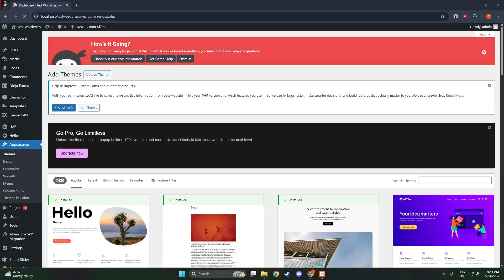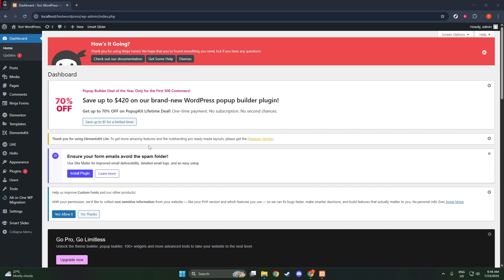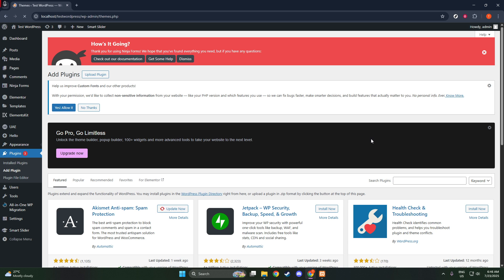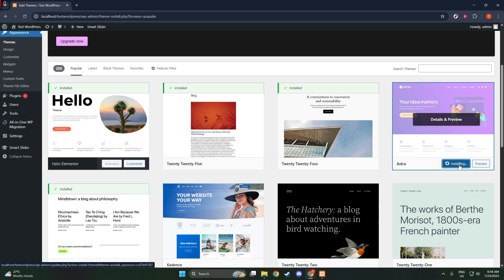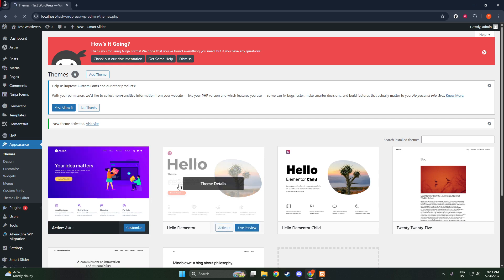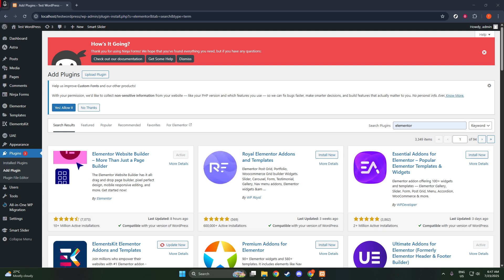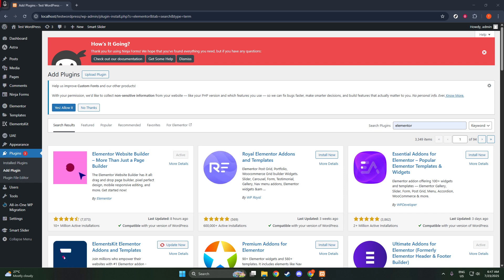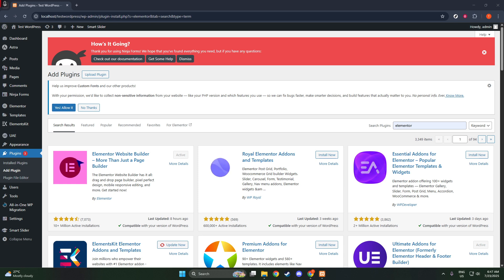How to Use Elementor with Astra [2026 Full Guide]